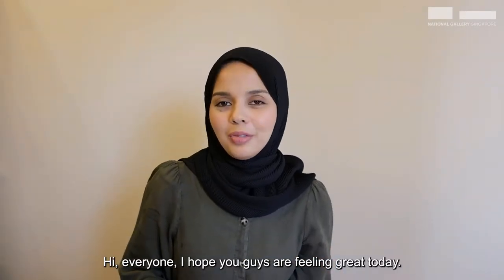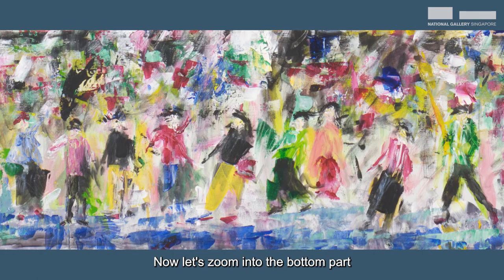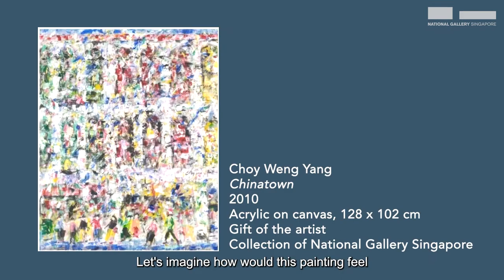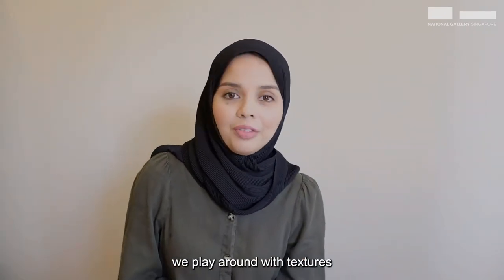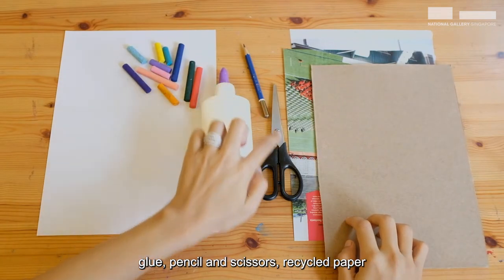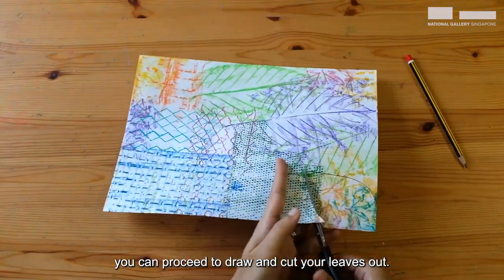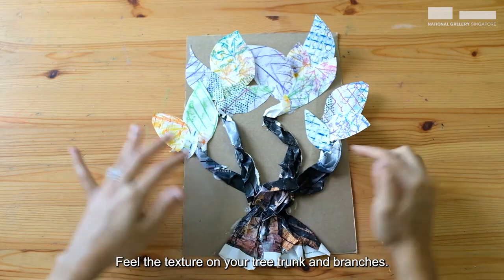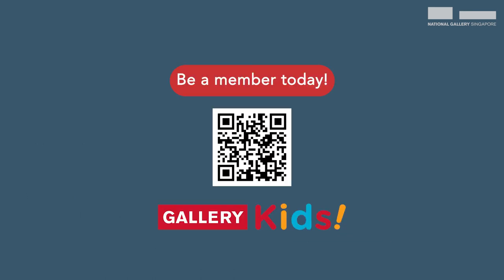Art Tutorial | Textured Tree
Inspired by Choy Weng Yang’s Chinatown, create your own textured artwork using just paper, crayons and objects with interesting textures.